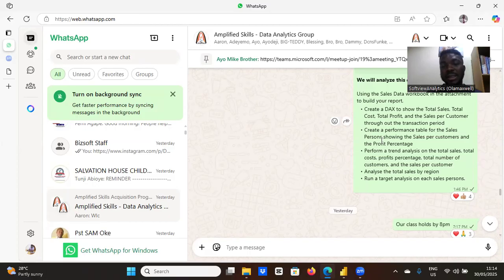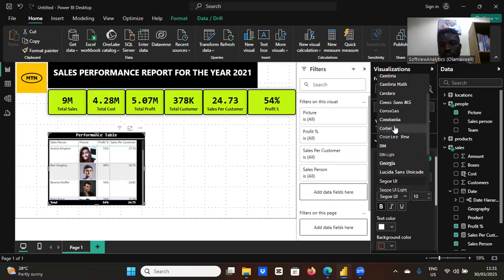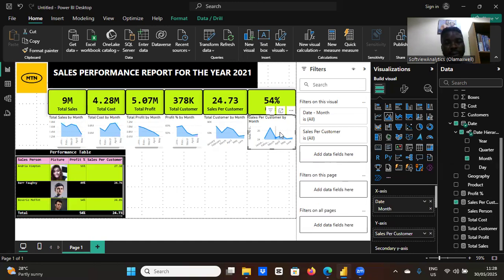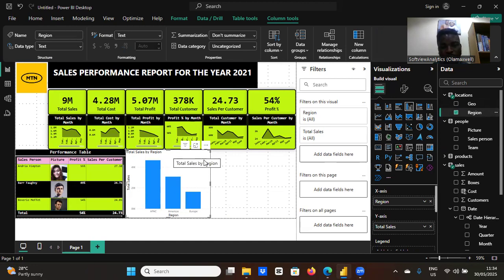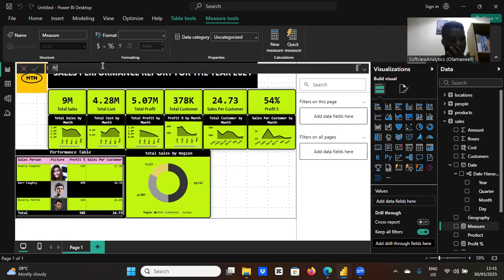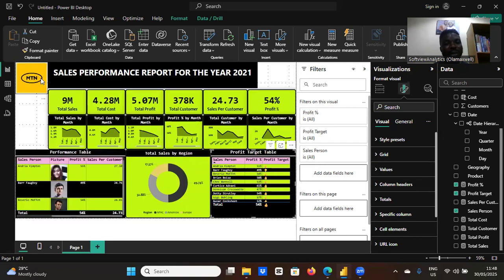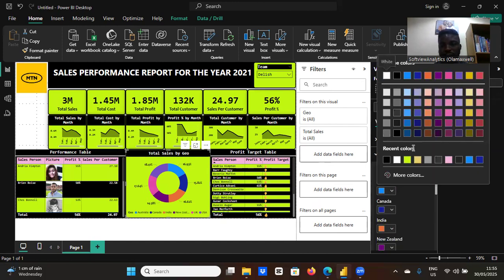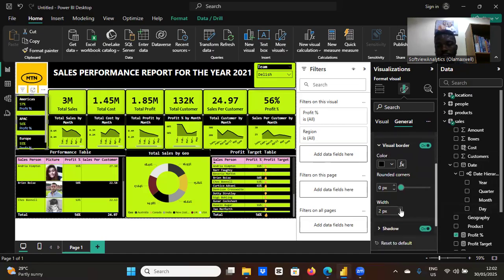Sales Performance Report Part 2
The Task: Using the Sales Data workbook in the attachment to build your report.
* Create a DAX to show the Total Sales, Total Cost, Total Profit, and the Sales per Customer throughout the transaction period
* Create a performance table for the SalesPerson showing the Sales per customer and the Profit Percentage
* Perform a trend analysis on the total sales, total costs, profit percentage, total number of customers, and the sales per customer
* Analyse the total sales by region
* Run a target analysis on each salesperson.